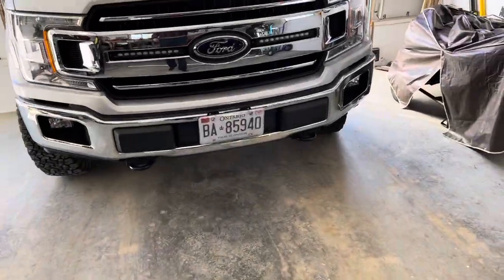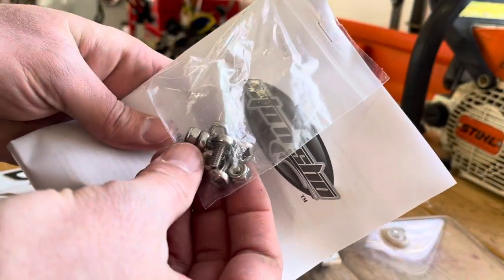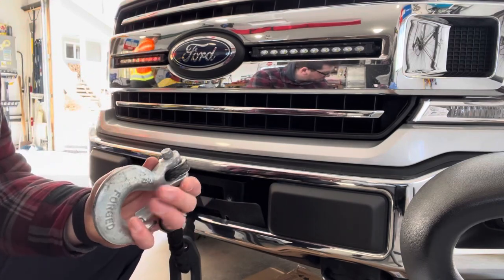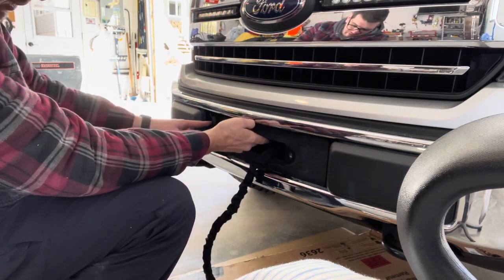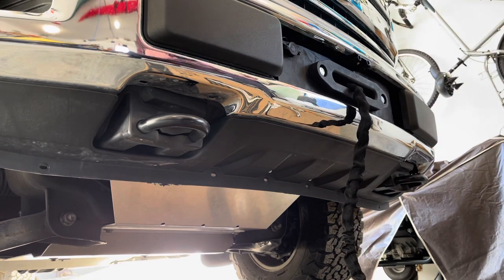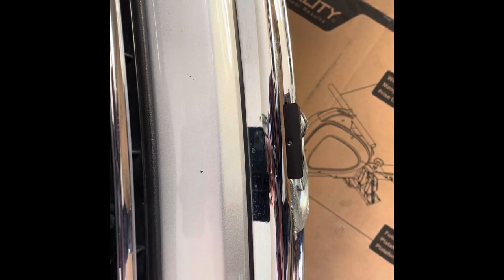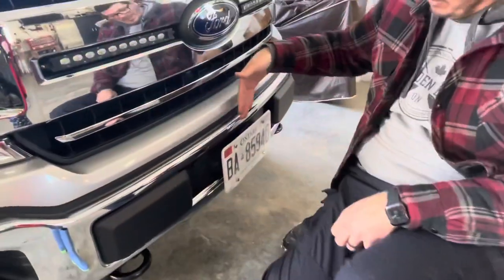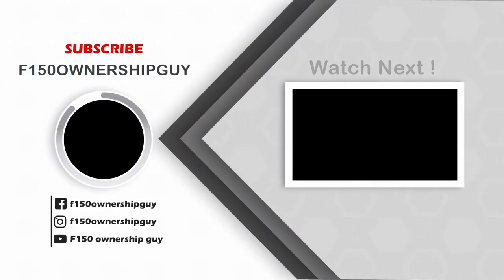Must have Winch accessory. Wish I would have used this to start with.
Stonsho license plate holder for hidden winch or winches that have plate blocking fairlead. Must have Winch accessory. Wish I would have used this so start with unit. I had to make some modifications but love the fit. I will simply just remove the plate when I go wheeling or just want to show off the winch. They also make models for cars for those who want to remove their plate when the show their car. Special thanks to my son for making my thumbnail and being a great camera person.

StoNsho license plate holder

AC-DK 12500lbs Electric Winch...

FORD HIDDEN WINCH MOUNTING PLATE (15-20 F-150 | V8) (but works for 3.3 NAV6) not ecoboost.
All though some of the instructions only appear to be written for 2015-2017

0:00 Intro
0:27 Product
1:43 Installation
4:14 Modification
5:31 Final Product
6:34 Thanks for watching

I’m trying to make videos for all my mods and ownership experiences. Hope you all enjoy.

Shot and edited on iPhone 12 Pro Max

Extras

Nm918Koktdb